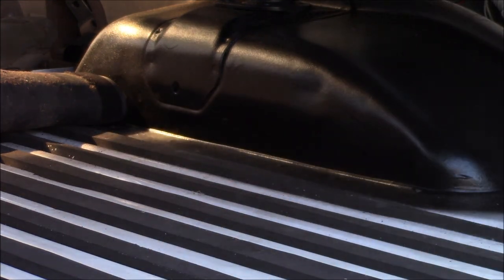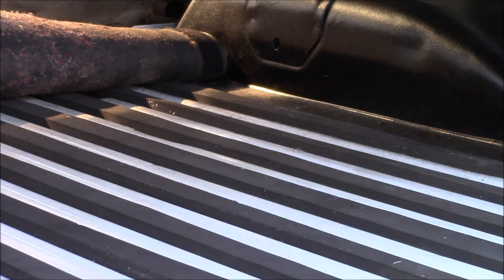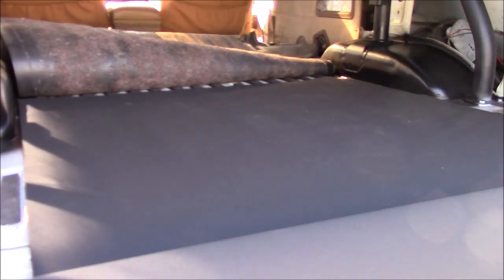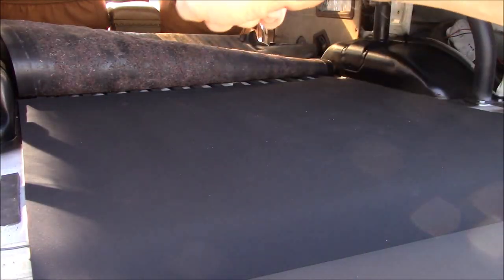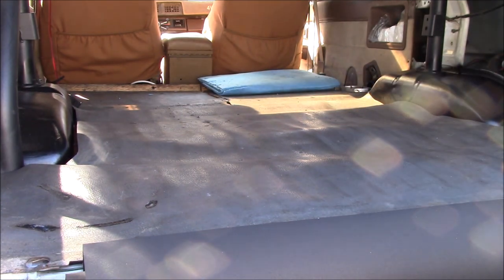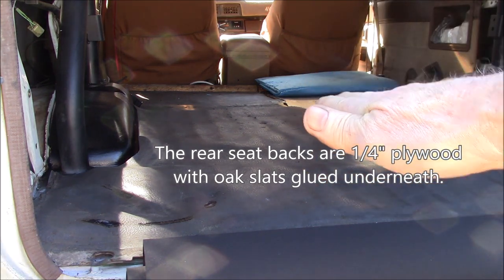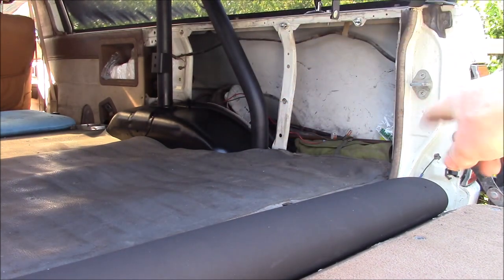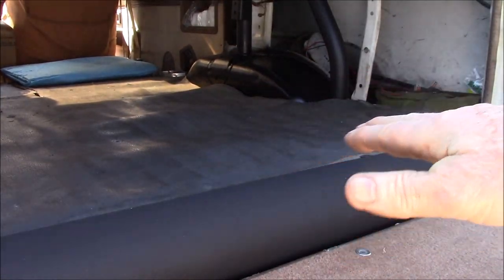Toyota 4Runner: Rear Cargo Mat Padding, Part 2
1st generation Toyota 4Runner rear cargo mat padding.

The original cargo mat had a fiber backing that over the years must have become wet.  It was pretty nasty looking so I had removed that years ago.  However, without that padding, crawling around in the bed was uncomfortable.  The goal here is to replace that padding with something that won't be affected by moisture, which is a fact of life with a soft top.

Materials used:
1" wide x 1/2" thick neoprene rubber weather strip,  ~50 ft. needed:
1/8" x 39" x 78" neoprene foam rubber sheet:

The foam pad is non-adhesive and simply rolls out under the cargo mat and is held in place that way.

Bed liner spray paint, needed 1 - 15 oz. can to apply 4 coats to the 2 wheel wells:
One could apply liner to the entire bed, I only did the wheel wells since they'll be the only sheet metal exposed.

Some web archive links to soft top companies mentioned.